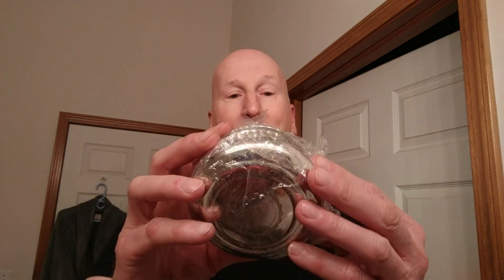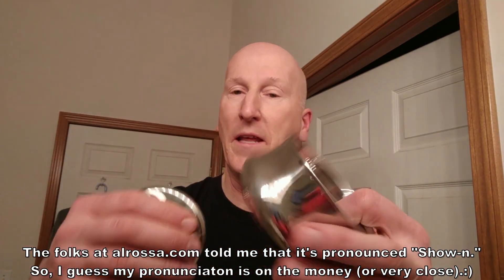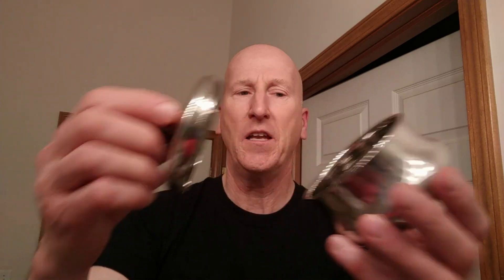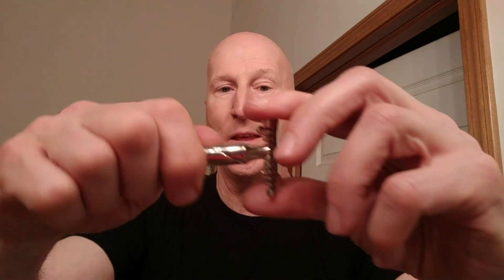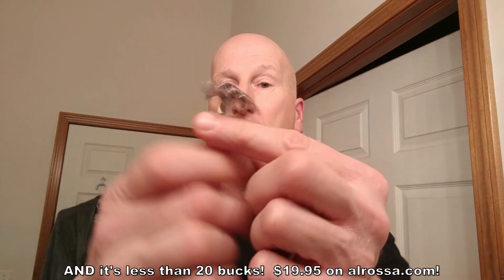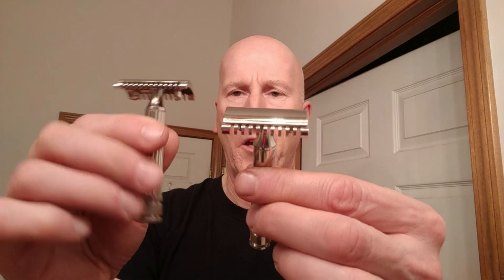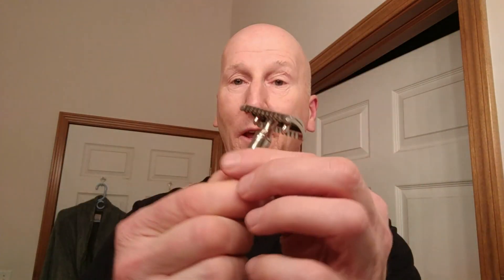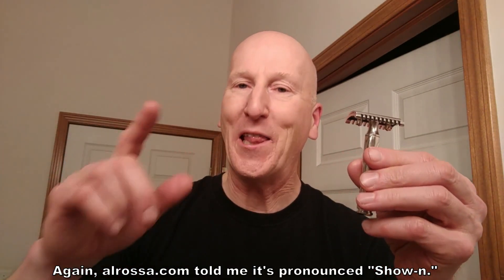A Schone Unboxing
An unboxing of Schone wet shaving products!  The Schone stainless steel shaving bowl with lid along with their solid brass, nickel-plated open comb razor! I purchased these from alrossa.com.

Schöne Italian Double Edge Safety Razor (Nickel)

Schöne Italian Double Edge Safety Razor (Gold)

Schöne Stainless Steel Shaving Bowl with Lid